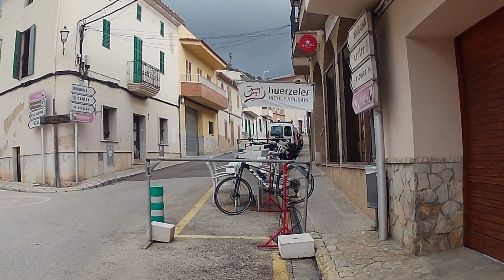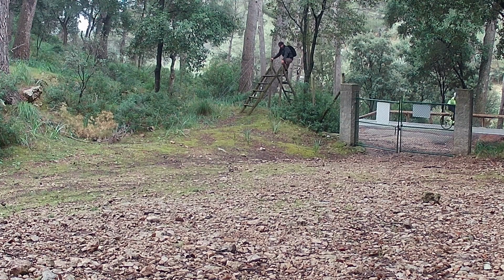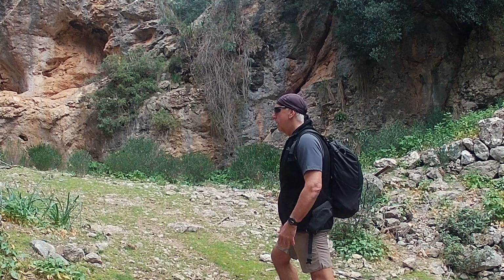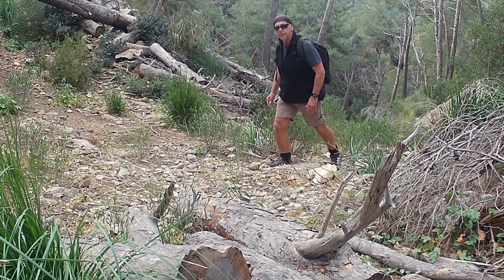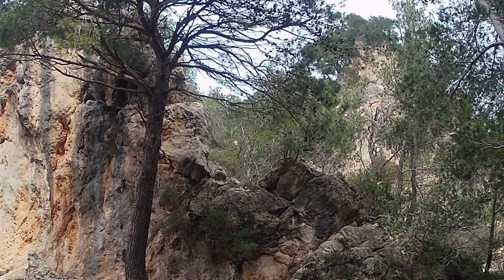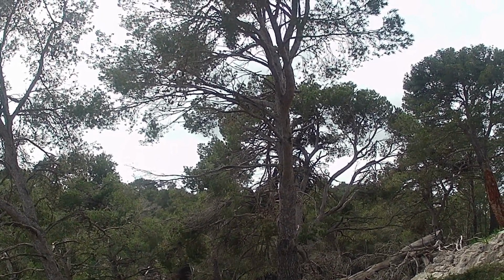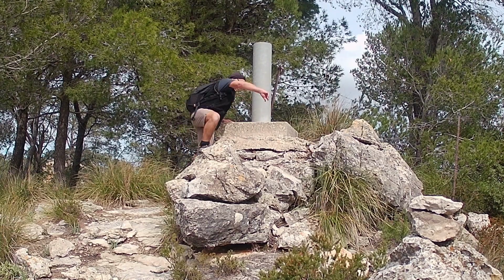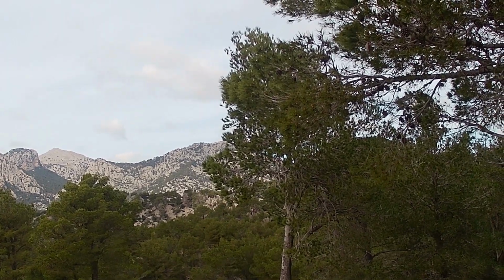Amazing Views From A Quiet Mountain- Albellons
This peak is very much a local's peak. Starting from either Caimari carpark or the view-point above Caimari, walk up the GR222 and cross the main road and then over a style to start the ascent to Albellons. A tough little climb to the col leads to an easier traverse to the trig point. The summit allows for great views of the surrounding countryside and mountains.

Distance: 4kms (from Caimari carpark)
Time: 2 hrs
Technicality: 2
Effort: 4